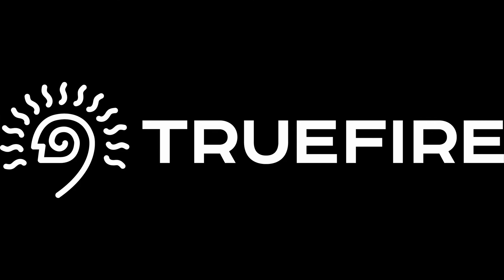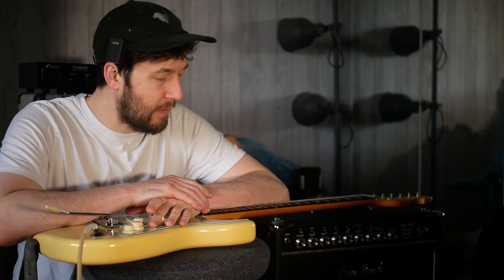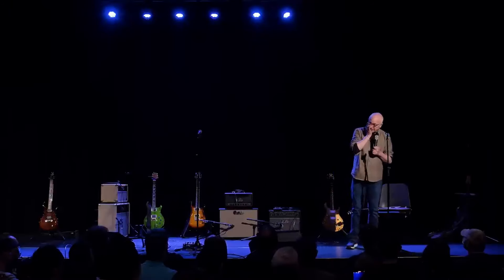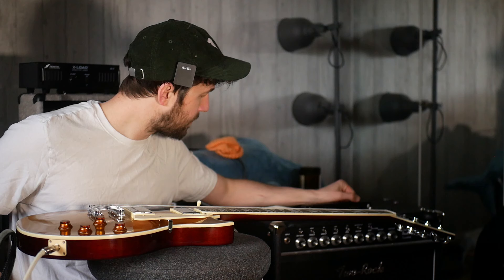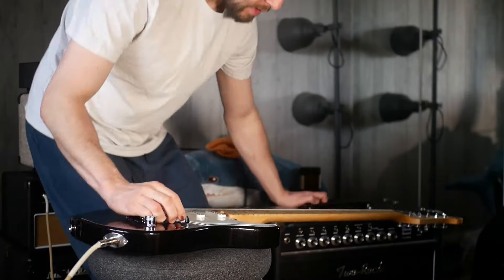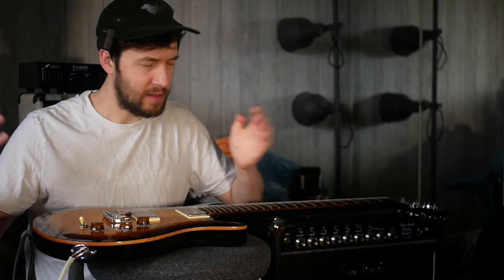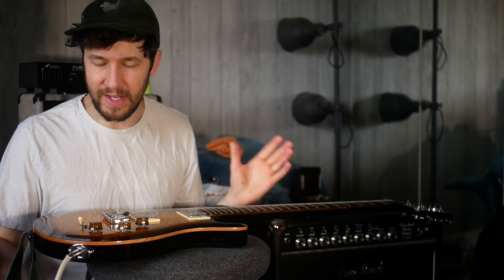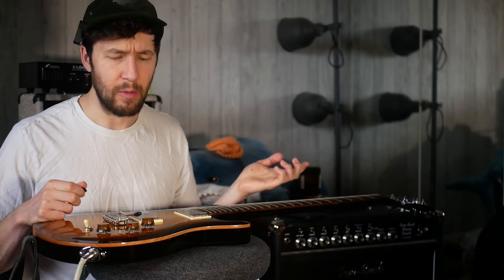Does Paul Reed Smith Know How To Pick A Good Guitar?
get my lesson tabs and backing tracks here